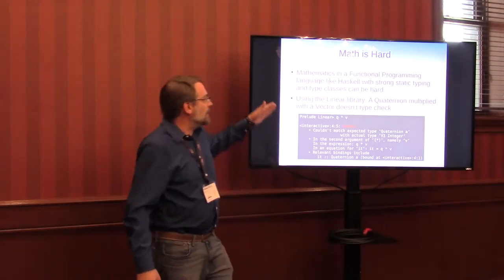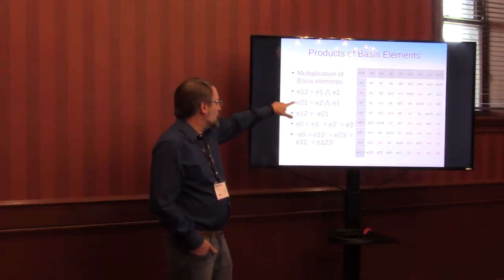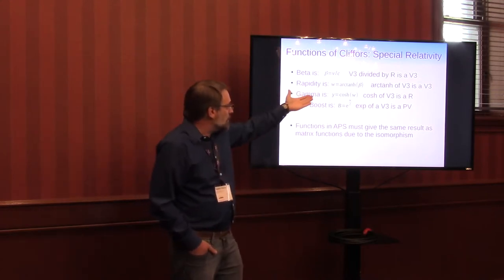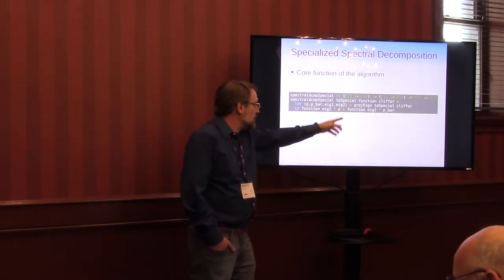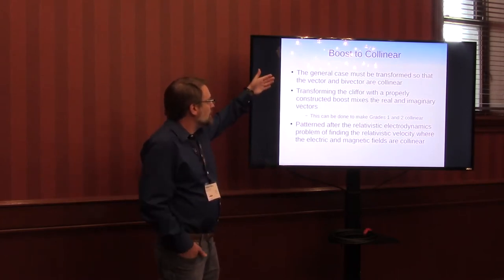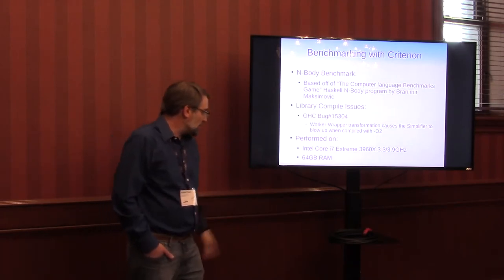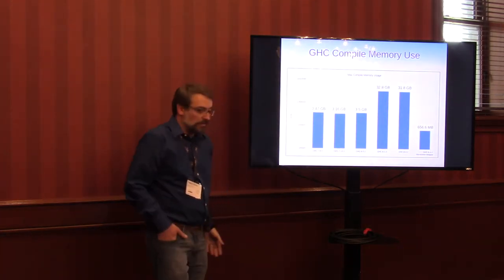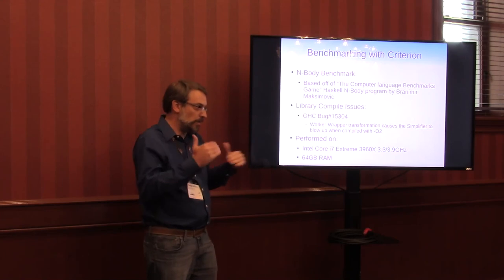On the Calculation of Functions in the Algebra of Physical Space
On the Calculation of FUnctions in the Algebra of Physical Space, presented by Nathan Waivio.